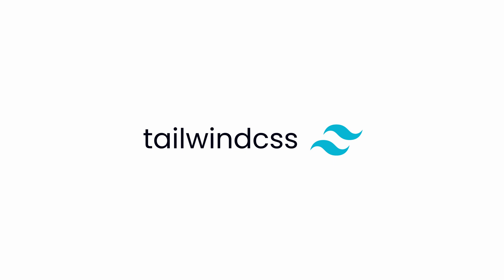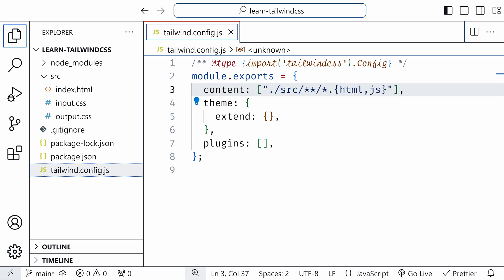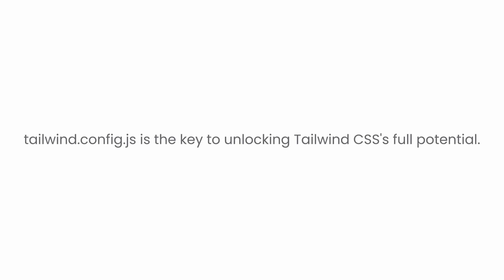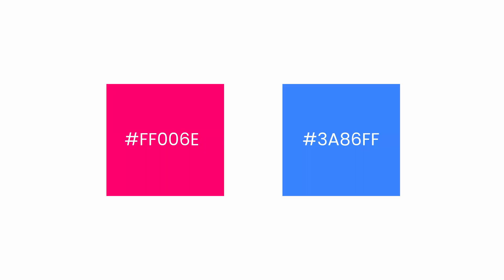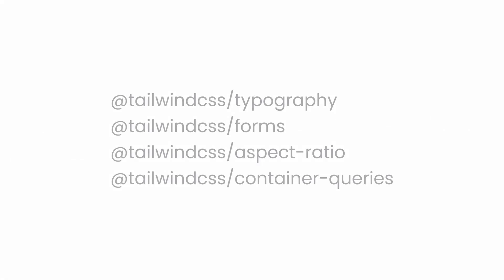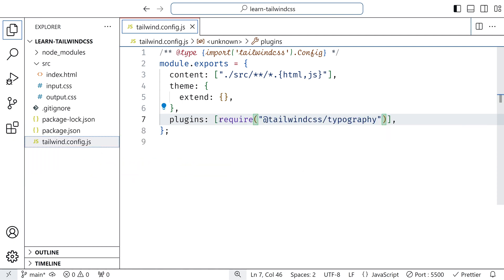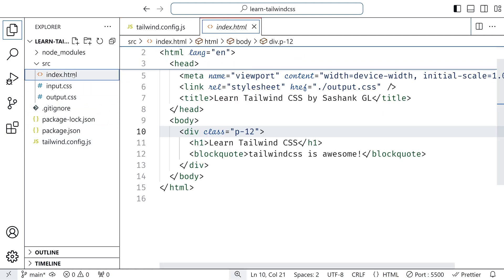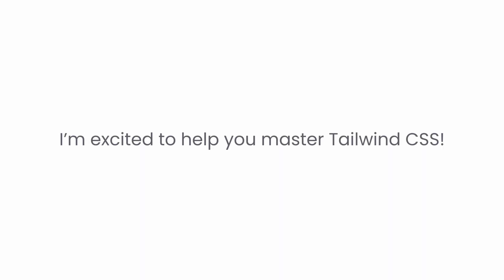🛠️ tailwind.config.js Explained | Tailwind CSS for Beginners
You might have used the tailwind.config.js file while installing Tailwind CSS and probably never touched it again. However, it’s a powerful tool for customizing Tailwind CSS, and you can do a lot more with it! In this video, learn how to generate a full configuration file, extend the default theme, add plugins, and much more. I’ll walk you through what tailwind.config.js is, what it’s useful for, and how you can fully leverage it to unlock the full potential of Tailwind CSS.

🔓 Let’s unlock the full potential of Tailwind CSS together!

This video is a part of the "Learn Tailwind CSS: For Beginners" course playlist.